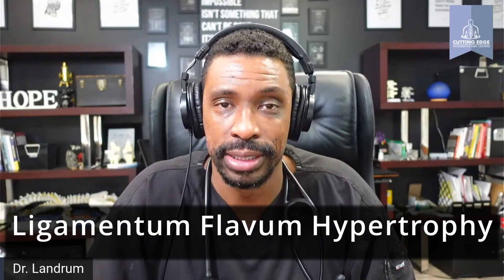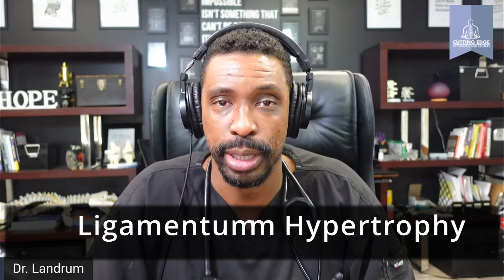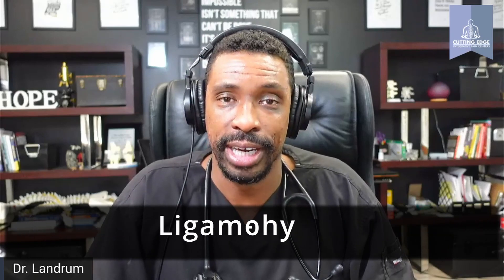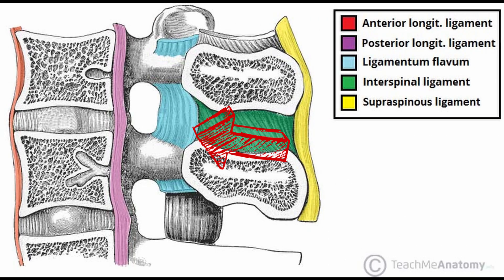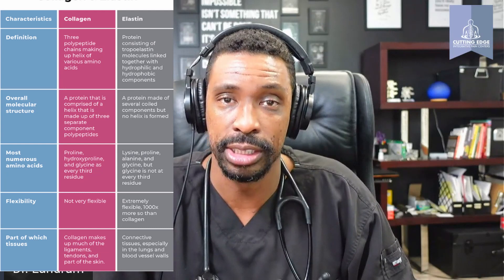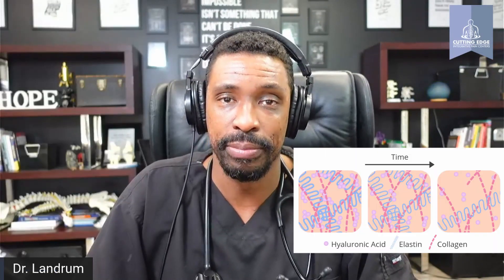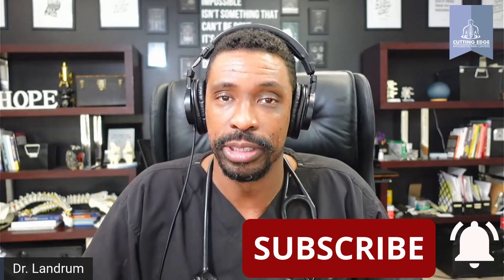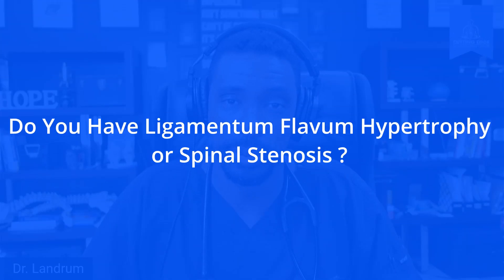Ligamentum Flavum Hypertrophy: How It Causes Spinal Pain And Shopping Cart Sign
In this Video, we explain what is ligamentum flavum hypertrophy , why it happens and how it causes pain. We discuss how shopping cart sign provides pain relief in the short term and what might be some potential options for pain relief in the long term